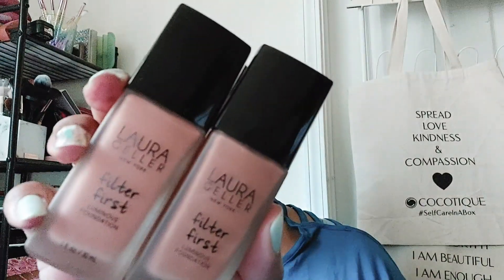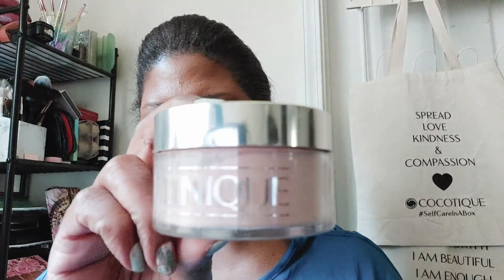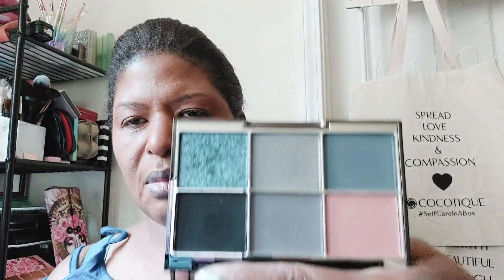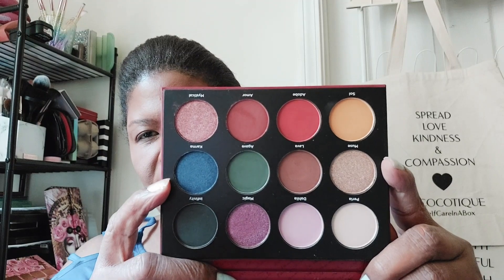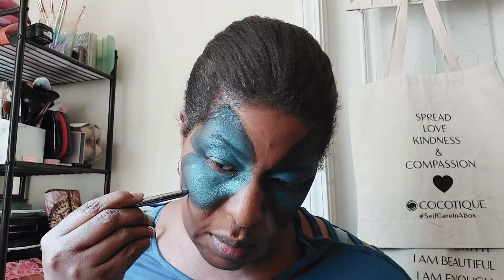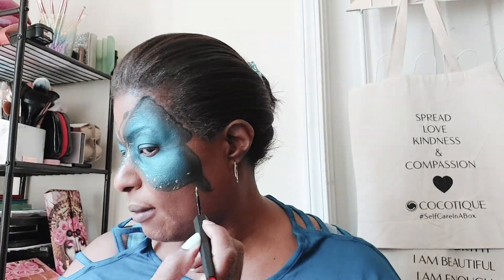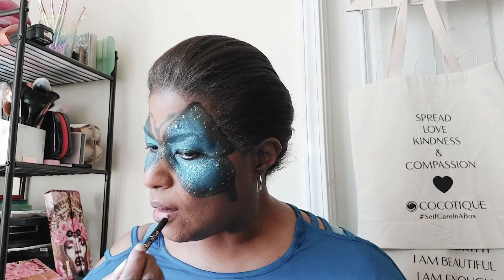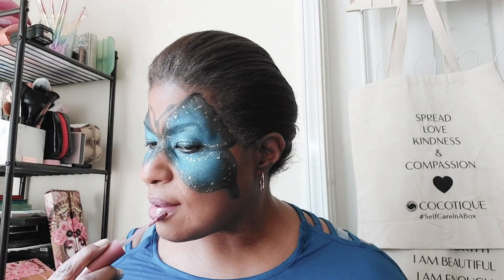Beauty Over 40 Collab Halloween/Masquerade Look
Happy Birthday Laveenia! I join the beautiful ladies in this month's Beauty Over 40 Collab. This month we are doing Halloween/Masquerade Ball looks. Check out their videos here: